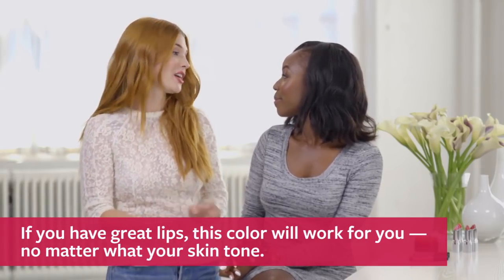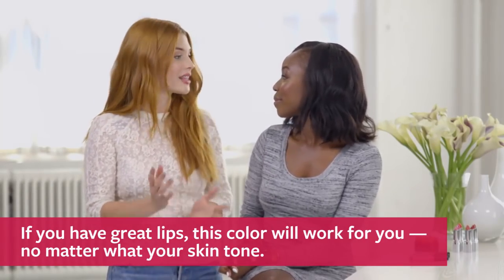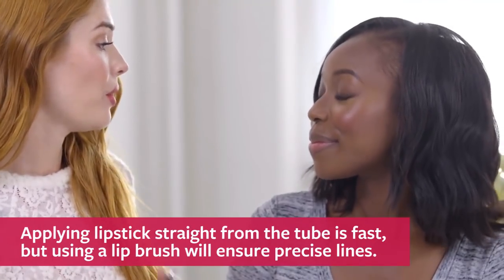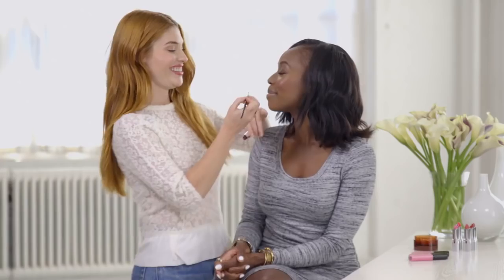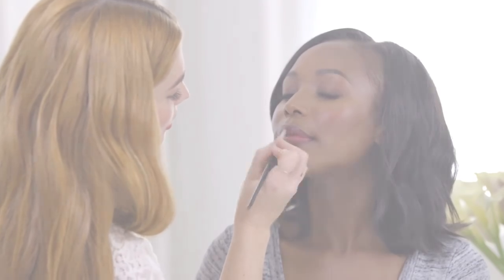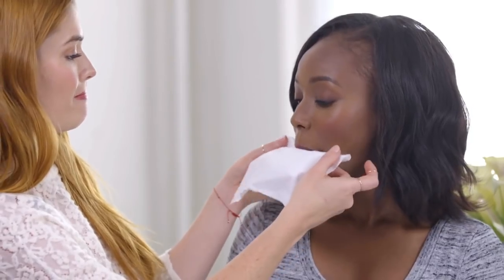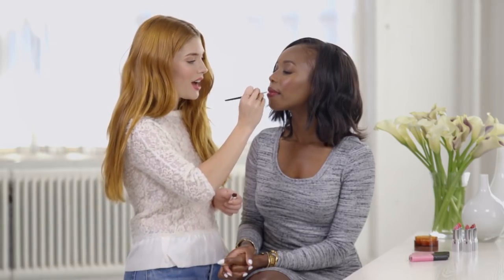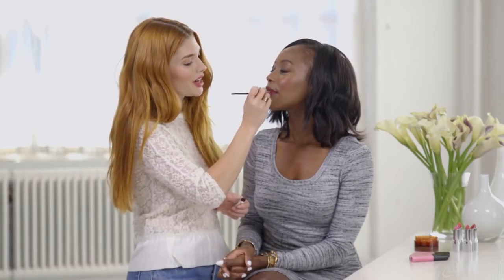Get Jessica Alba’s Bold Bordeaux Lip with These Easy-to-Follow Steps | InStyle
Swap your usual bright red lipstick for a darker, warmer shade à la Jessica Alba.

InStyle is the leading fashion, hair, makeup, and celebrity news site. See celebrity and runway photos, how-tos, and learn about the latest trends.

InStyle Magazine is published by Time Inc.